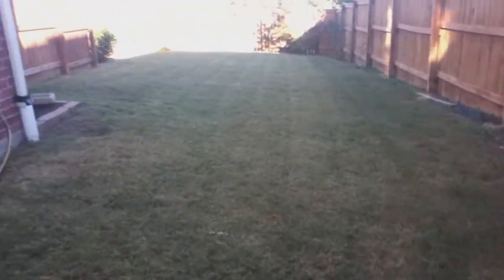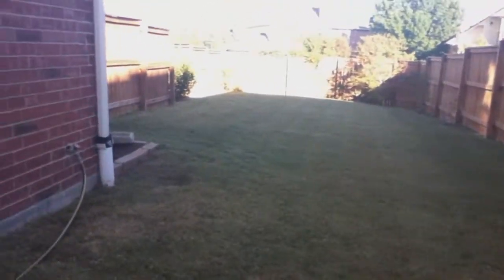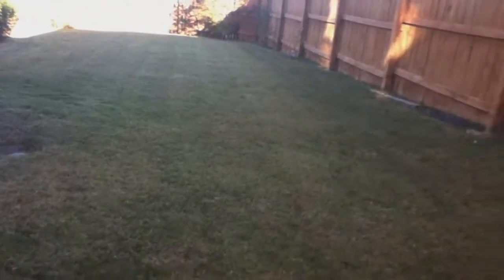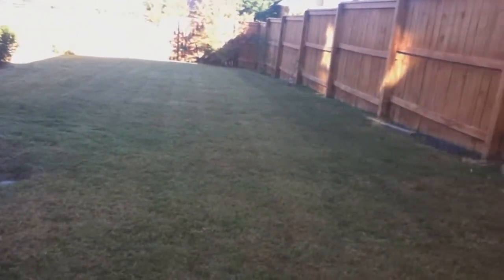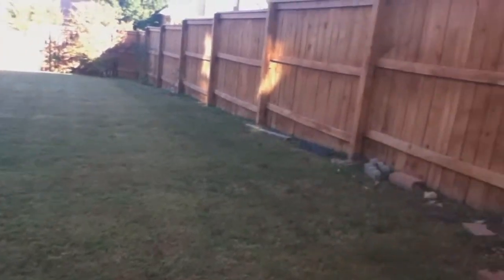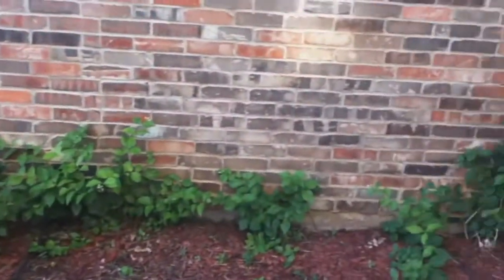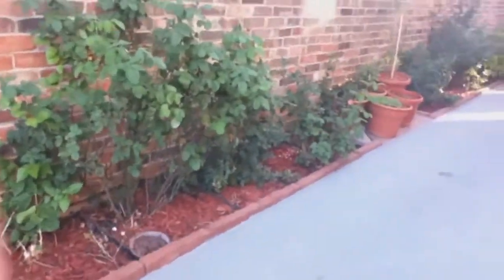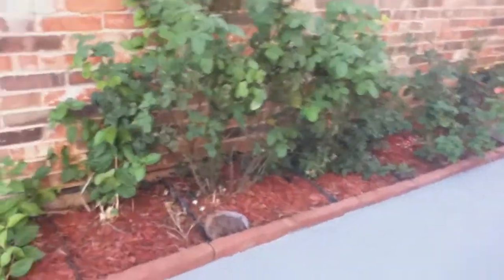Itouch Camera Test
Great Quality!